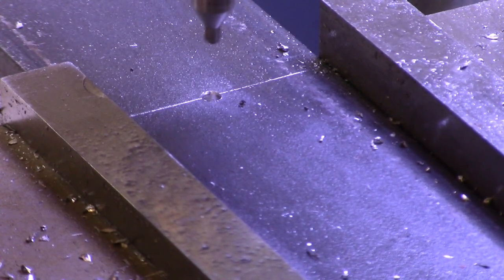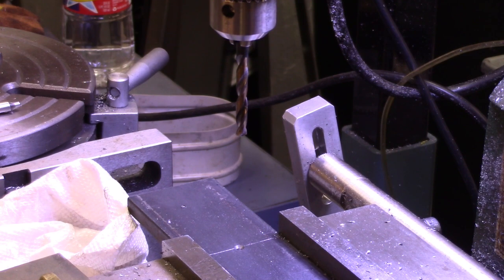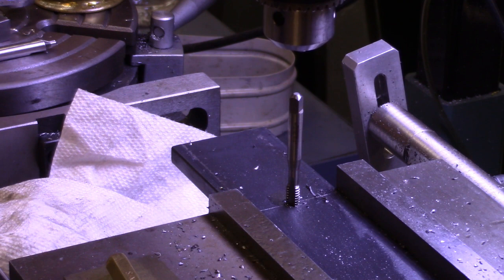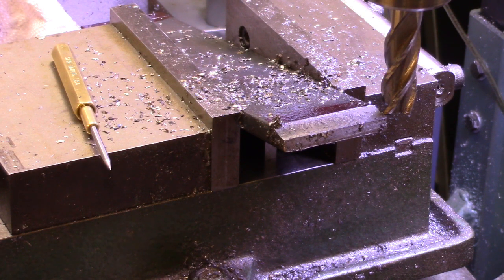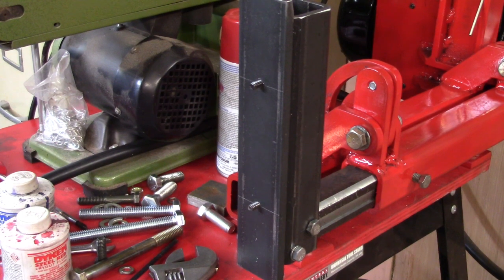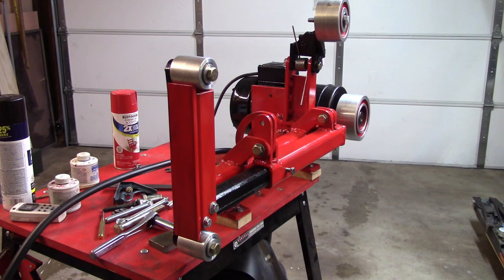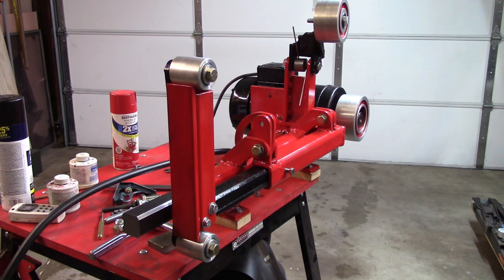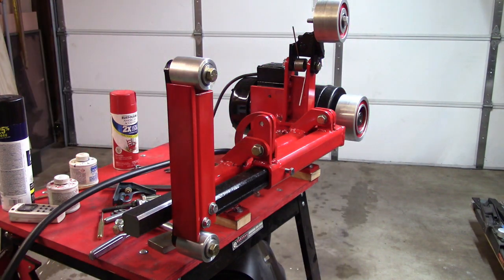Belt grinder part 10B I can see the finish line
Buy shirts for the whole neighborhood.